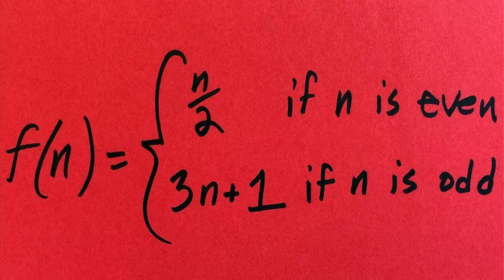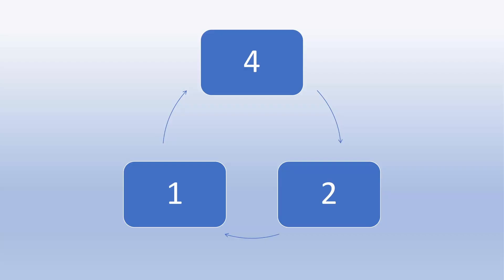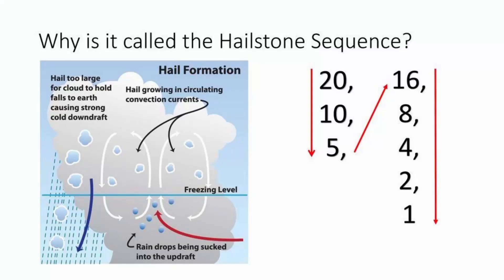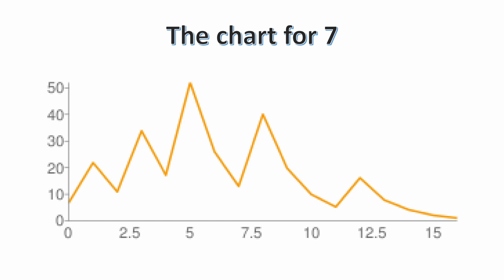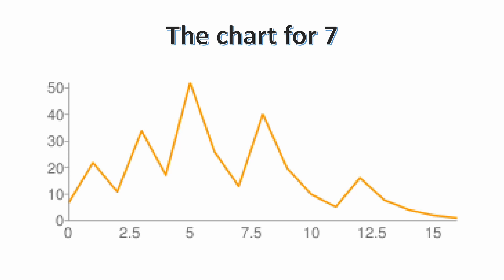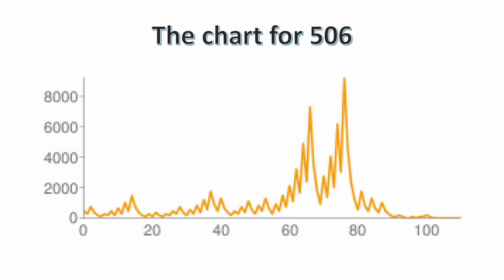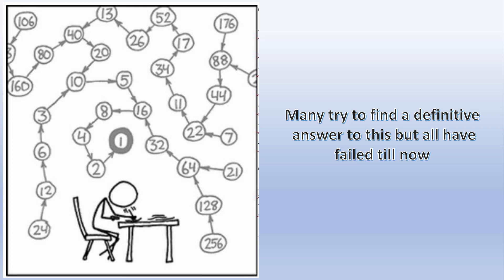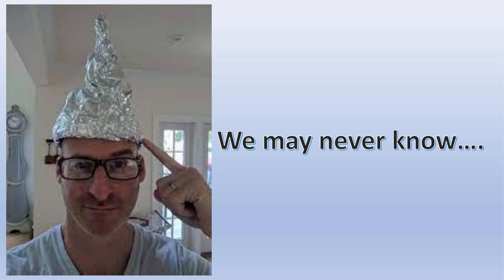Collatz Conjecture Made Simple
This is a video about the Collatz Conjecture. We try to explain it the best we can.

Music Used-
- BVG x møndberg – insomnia